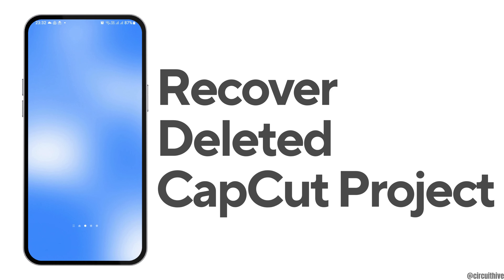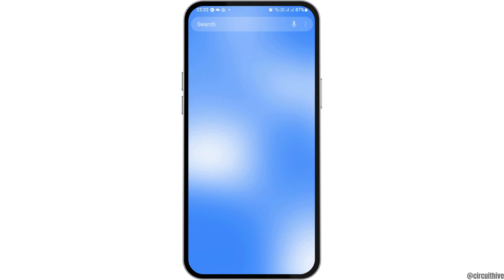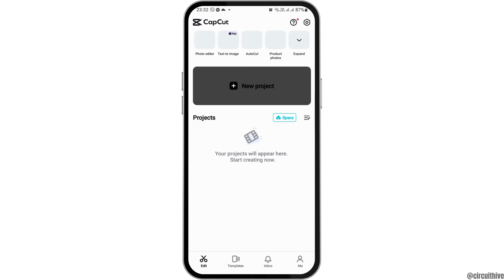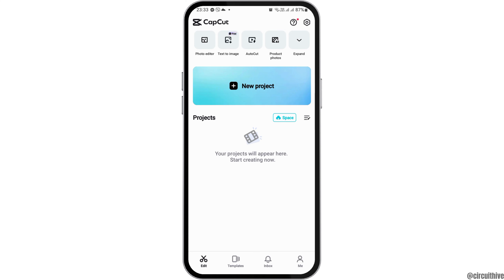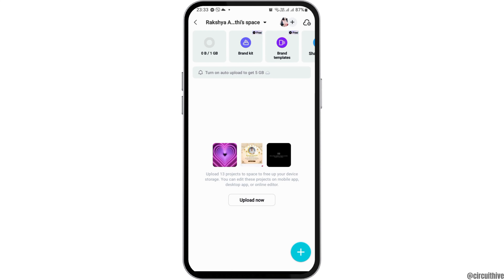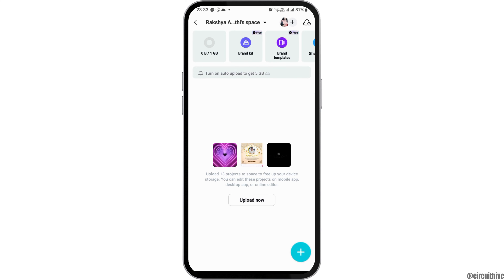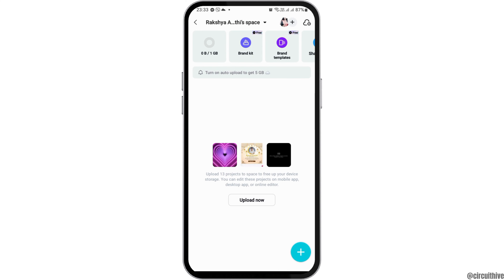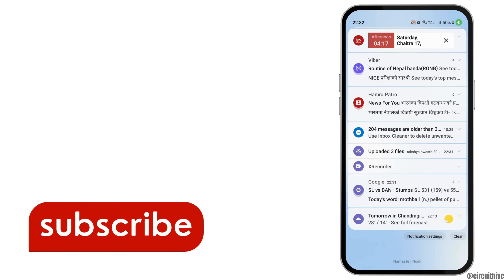(EASY) How To Recover Deleted CapCut Project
Accidentally deleting a CapCut project can be frustrating, but there's a way to recover it easily. Follow these steps to recover a deleted CapCut project effortlessly.

In this guide:
0:00 - Introduction
0:15 - How To Recover Deleted CapCut Project (EASY)

Discover the simple steps to recover a deleted CapCut project. First, open the CapCut app on your device and navigate to the main screen. Tap on the "Project" tab to access your list of projects. Look for the "Deleted Projects" or "Trash" section in the project list. Tap on it to view any projects that you have deleted recently. Find the deleted project that you want to recover and tap on it. Then, select the option to restore or recover the project. Follow any prompts or instructions to confirm the restoration process. Once completed, the deleted CapCut project will be restored and accessible in your project list.

Recover your deleted CapCut projects effortlessly with these easy steps.